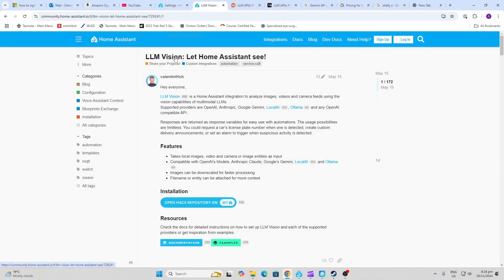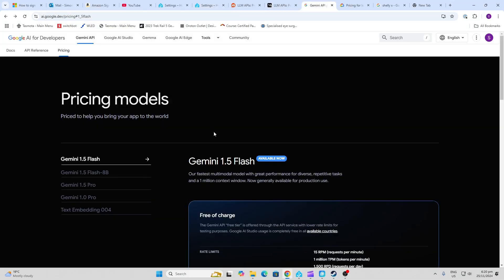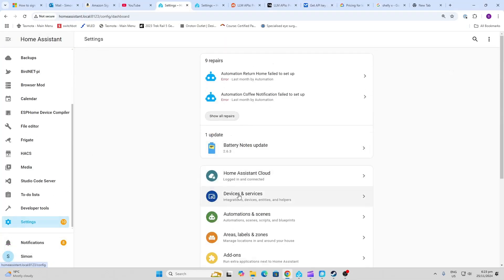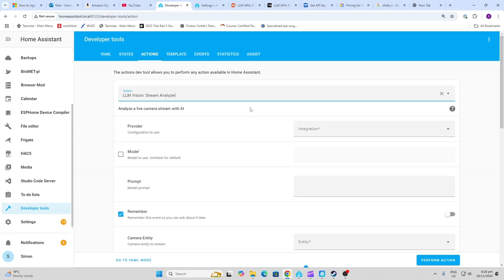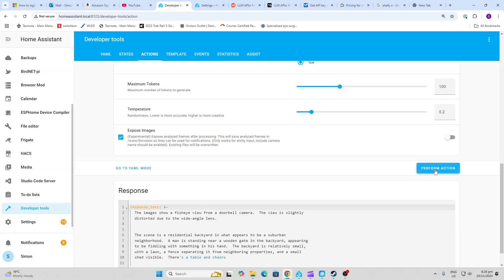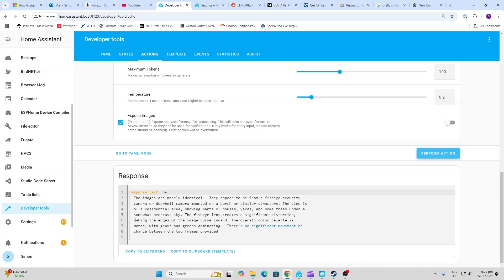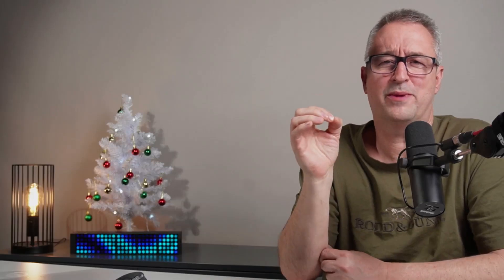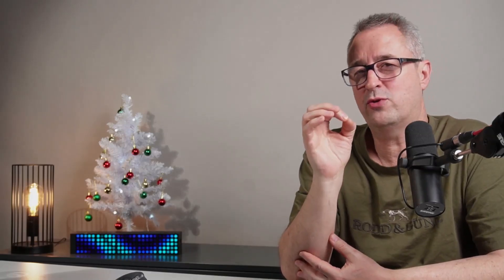LLM Vision Offers us AI detection in Home Assistant for our Security Camera Footage!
Some items in my smart home:
My gear:
Rode Wireless Go Mic